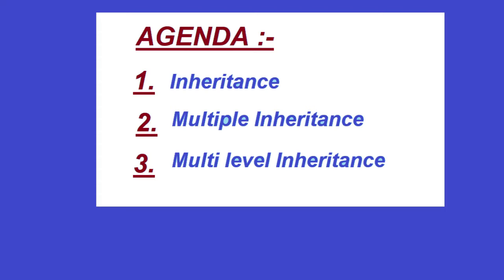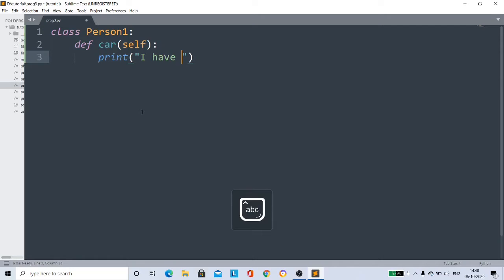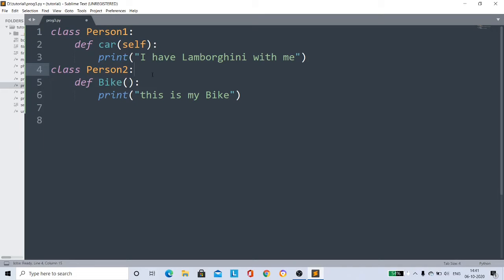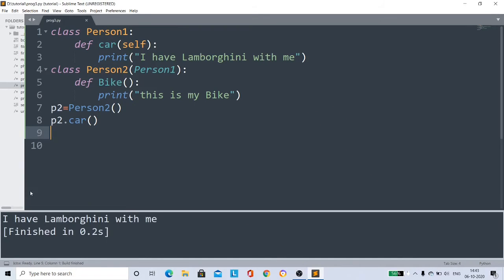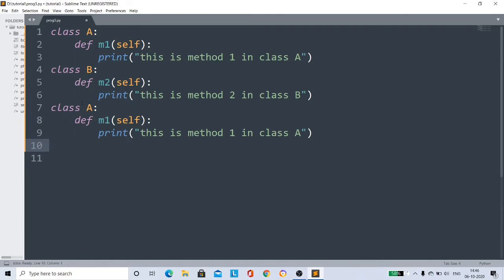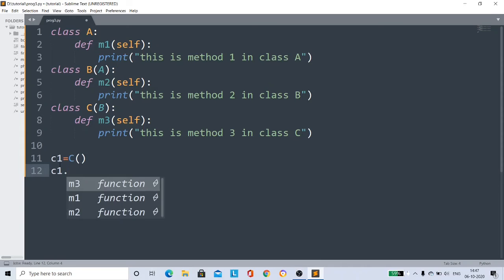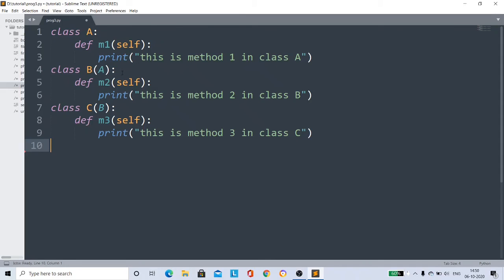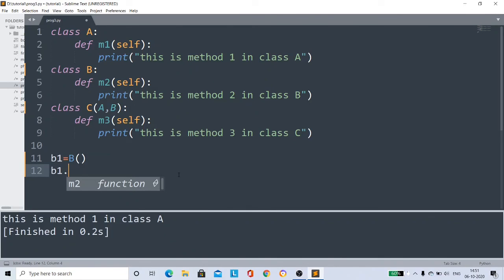#32 What is Inheritance in Python Programming| Python Tutorial for Beginners [From Scratch]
What is Inheritance in Python Programming| Python Tutorial for Beginners [From Scratch]|Python

Hi Friends
in this Python Tutorial by basha i have discussed python tutorial for beginners from scratch